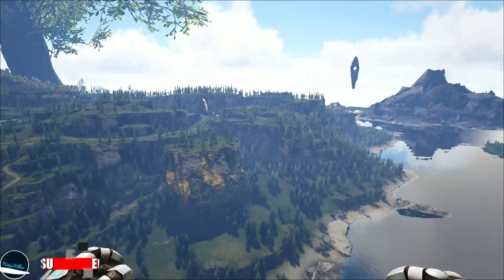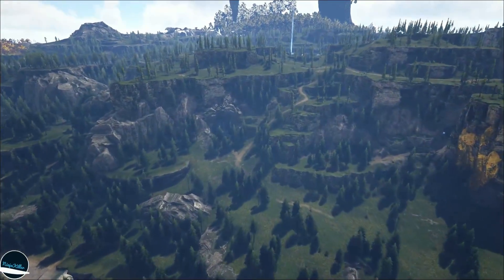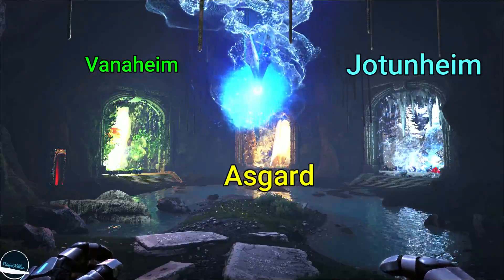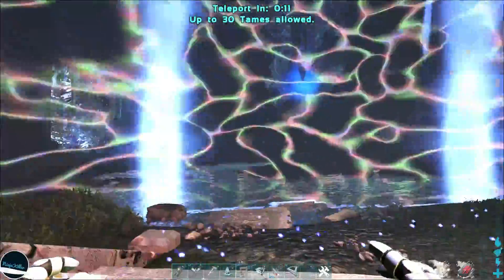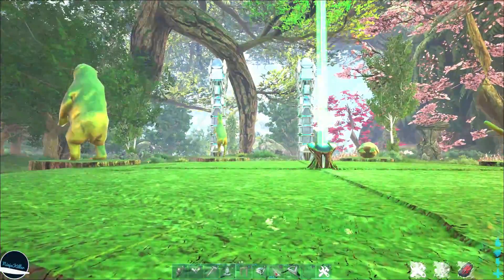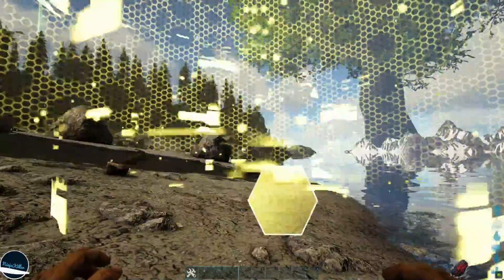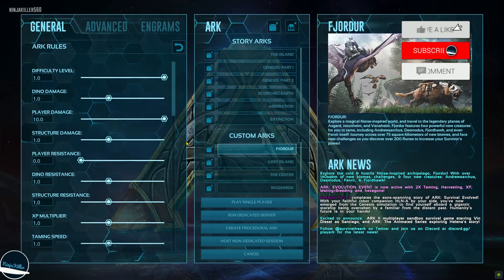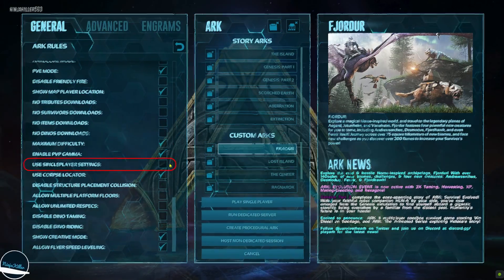How to Teleport in Fjordur Ark Survival Evolved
Complete guide on How to Teleport to Other Realms & around the map in Fjordur with & without the portal room on Fjordur Ark Survival Evolved

Epic games store code NINJAKILLER560_

Translated titles:
Cómo teletransportarse en Fjordur Ark Survival Evolved

Wie man in Fjordur Ark Survival Evolved teleportiert

Comment se téléporter dans Fjordur Ark Survival Evolved

Como se teletransportar em Fjordur Ark Survival Evolved

Fjordur Ark Survival Evolved में टेलीपोर्ट कैसे करें?

Hoe te teleporteren in Fjordur Ark Survival Evolved